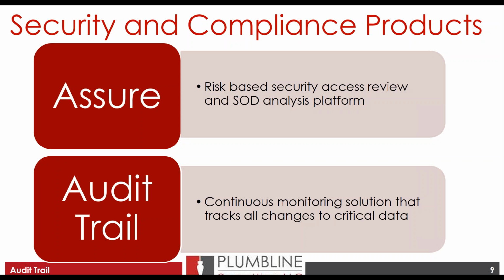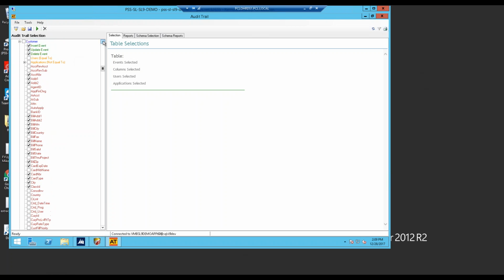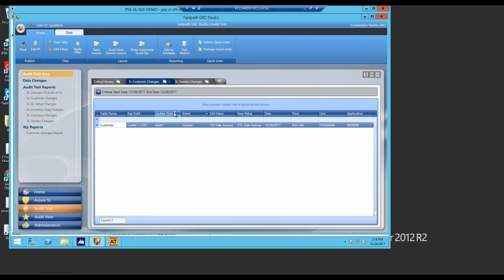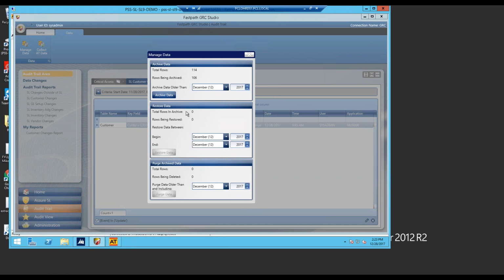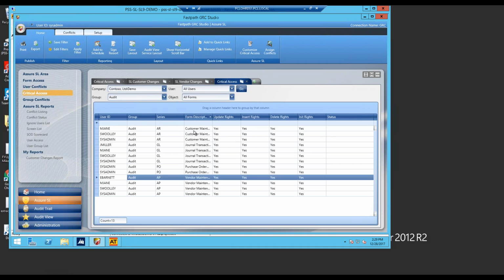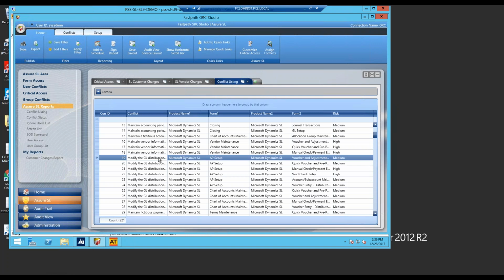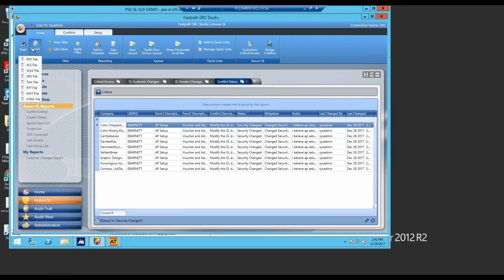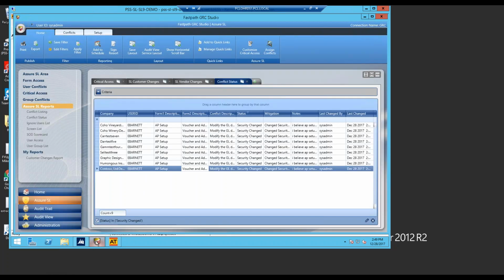Assure and Audit Trail Powered by FastPath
Join us for a webinar on Assure and Audit Trail Powered By FastPath. Learn how these tools can help you meet compliance standards that auditors look for in their reviews of business records.